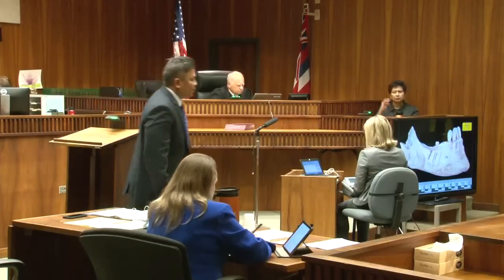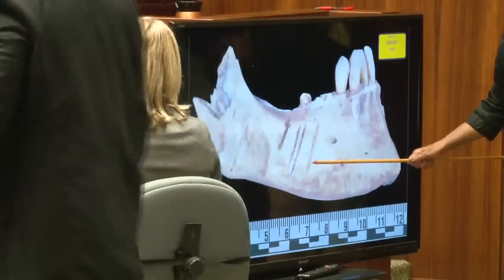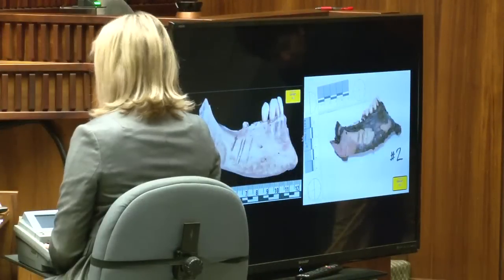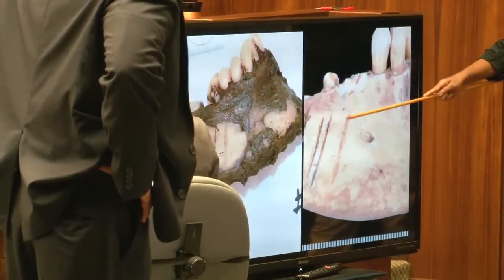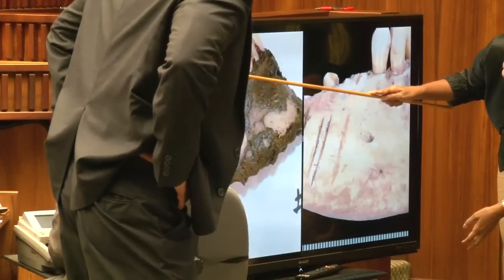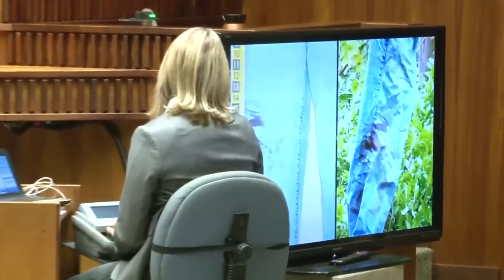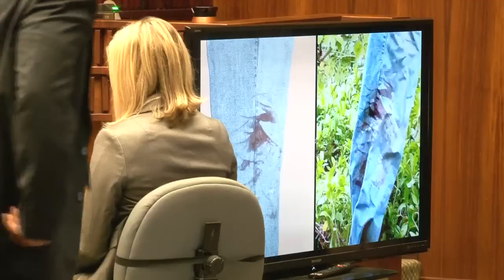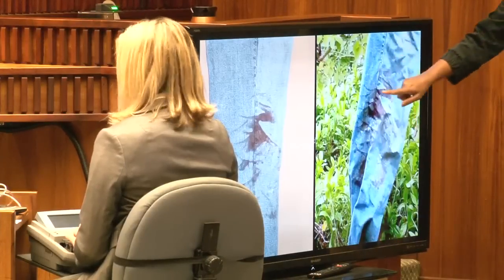Steven Capobianco Murder Trial November 23, 2016 From the Wailuku Courthouse